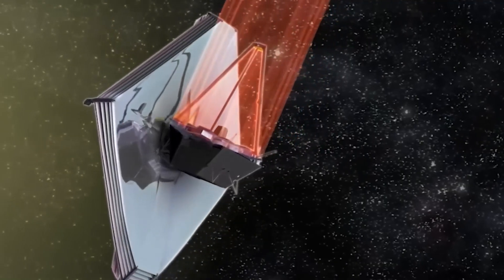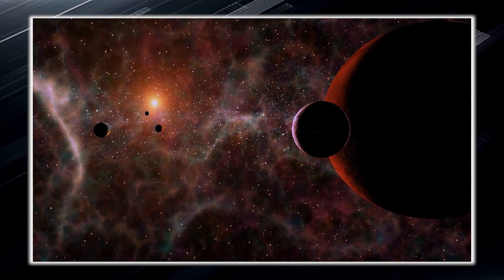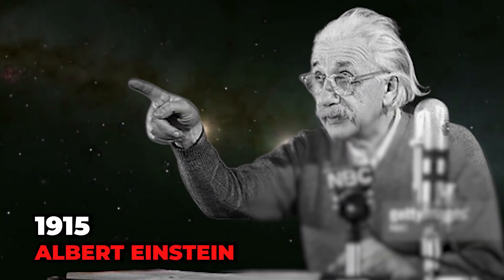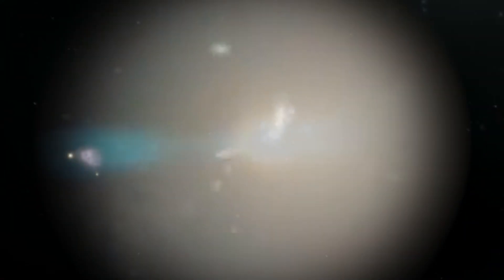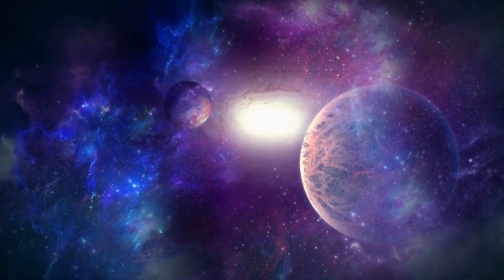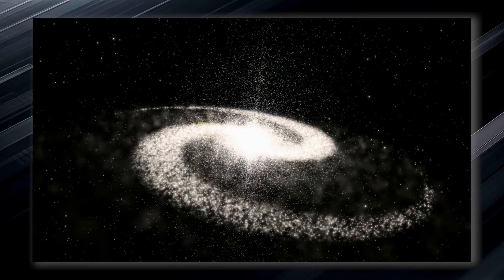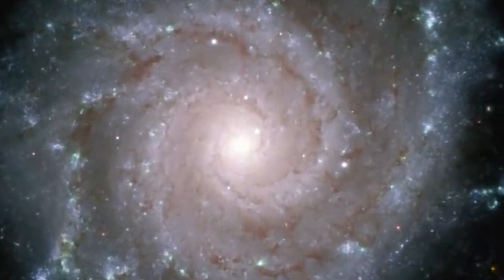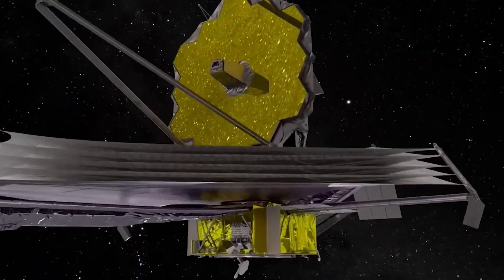James Webb Telescope Just Announced This Terrifying New Image They Didn't Show Us